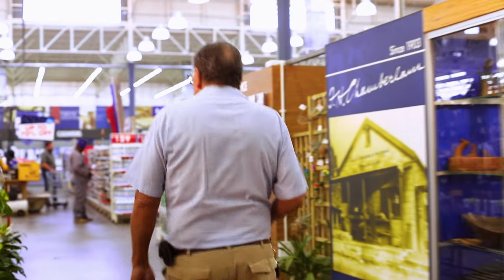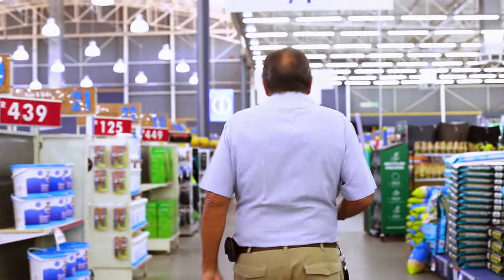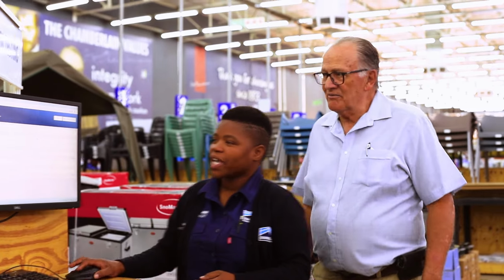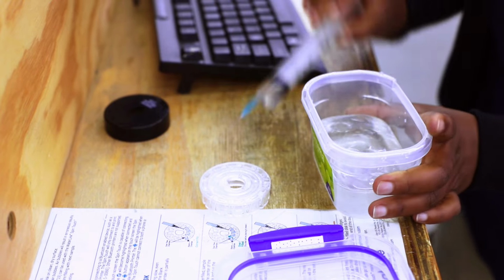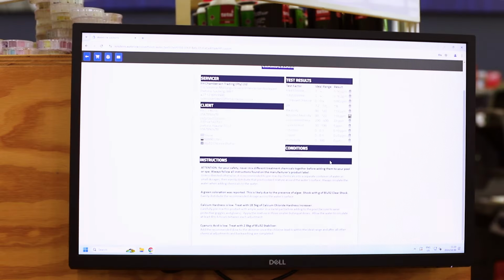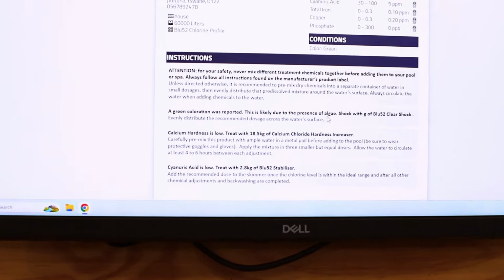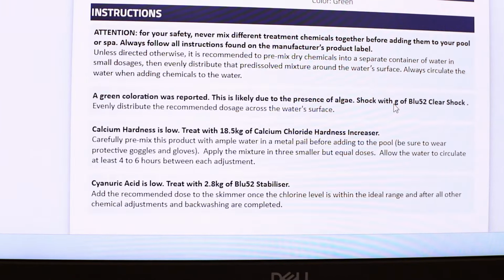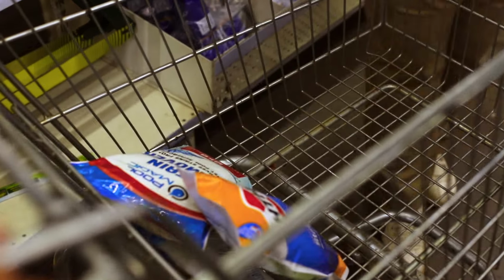Free Pool Water Testing at Chamberlain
Keep your pool sparkling all season with Chamberlain expert pool testing services! From balancing chemicals to ensuring crystal-clear water, we've got the tips and tools you need. Stop by any of our Chamberlain mega stores for a quick FREE pool water test and the best advice to make a splash this Summer!

Chamberlain - famous for hardware and pool care since 1903!